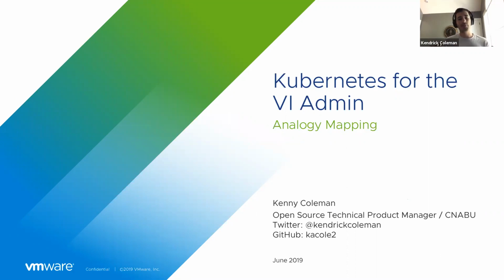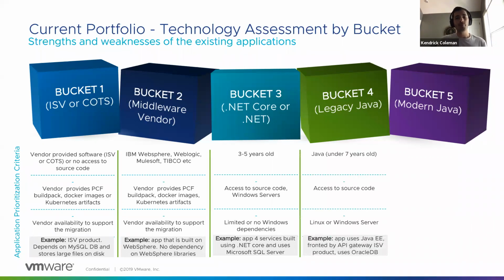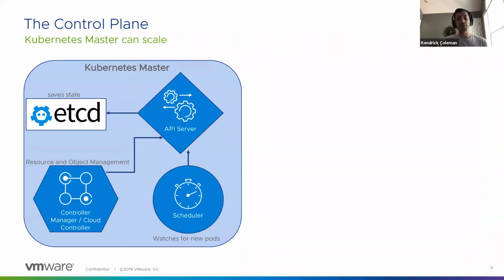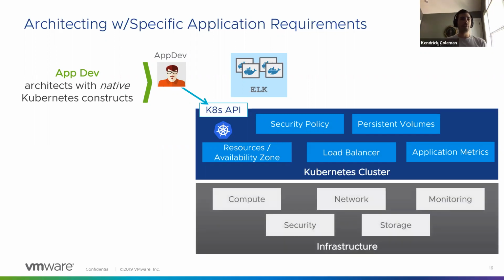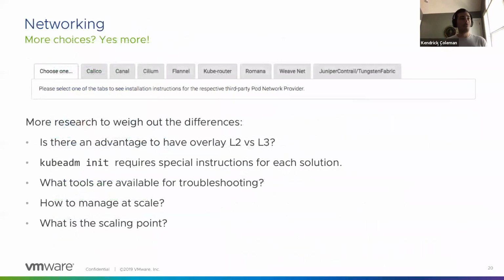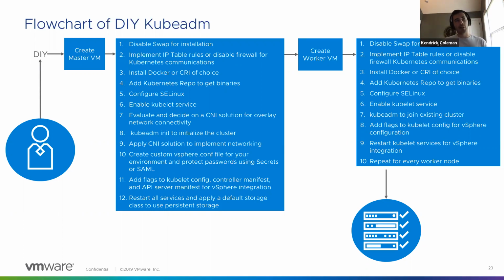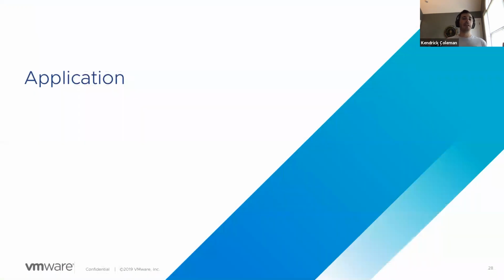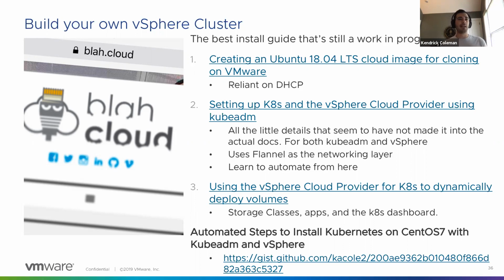Kubernetes for the VI Admin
Recorded for the Virtual VMUG Event in 2019. This session looks at what do VMware administrators need to know on adopting Kubernetes. How do we map the infrastructure components we know within vSphere to the same Kubernetes concepts? It's not hard once you understand how to relate the two technologies.